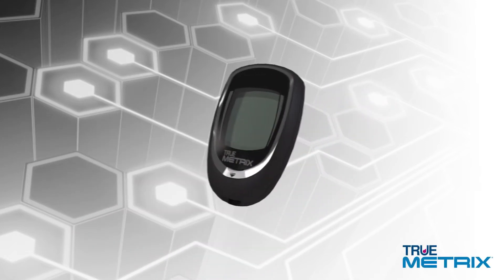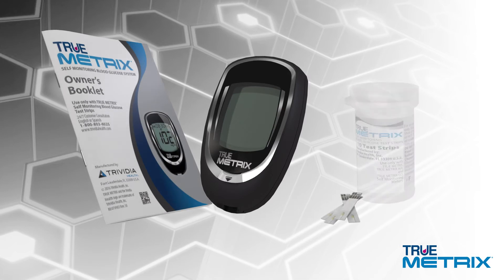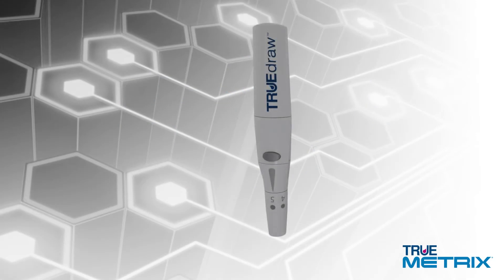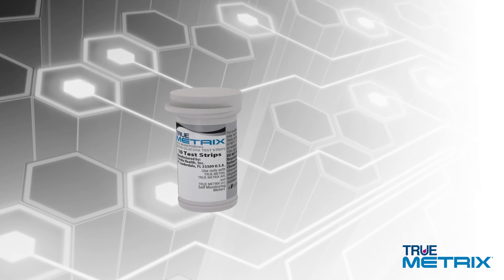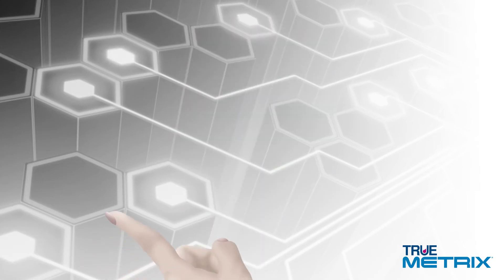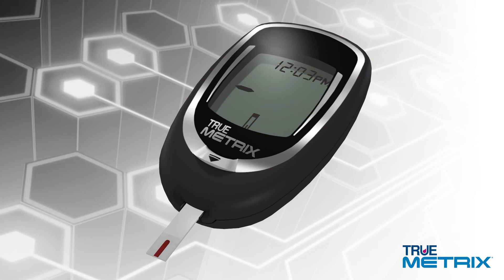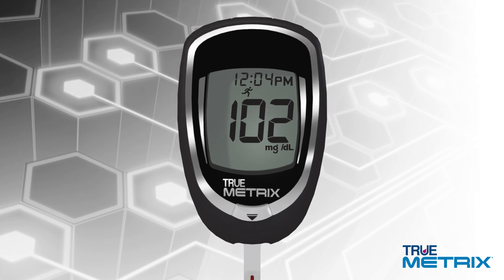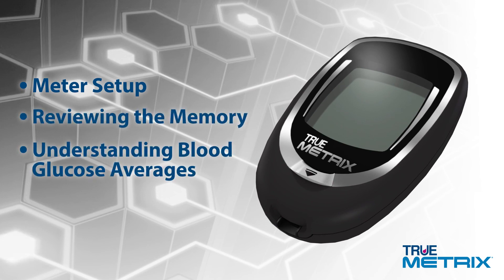Medidor de glucosa en sangre con autocontrol TRUE METRIX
Es un medidor de glucosa es un dispositivo pequeño y portátil que se utiliza para saber la concentración de glucosa en la sangre. De uso doméstico y por profesionales de salud.
🛡MEDIDOR DE GLUCOSA TRUE METRIX
1. Pantalla (Muestra resultados, mensajes, instrucciones para el usuario e información)
2. Puerto de prueba (Inserte aquí la tira de prueba TRUE METRIX, con los bloques de contacto hacia arriba)
3. Botón de liberación de la tira (Una vez terminada la prueba, libera la tira de prueba para desecharla)
🛡 GLUCOMETRO
MARCA : NIPRO
MODELO : TRUE-METRIX
PROCEDENCIA - USA
CARACTERÍSTICAS:
✅Tamaño Portatil
✅ Resultados en solo 4 segundos.
✅Almacenamiento de 500 resultados con fecha y hora.
✅ Alarma de recordatorio de prueba.
✅ De fácil uso.
INCLUYE:
✅01 Estuche con compartimentos.
✅10 Tiras reactivas.
✅10 Lancetas esterilizadas.
✅01 Lancetero tipo lapicero.
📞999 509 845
 wa.link/t6wpu5